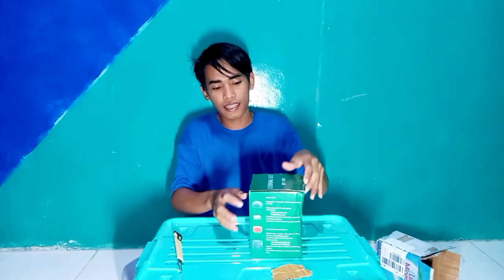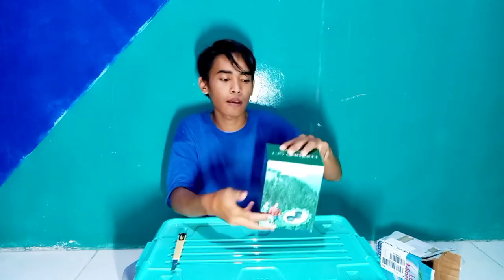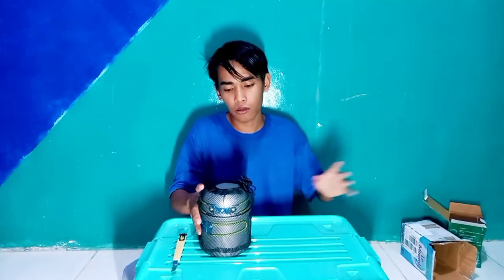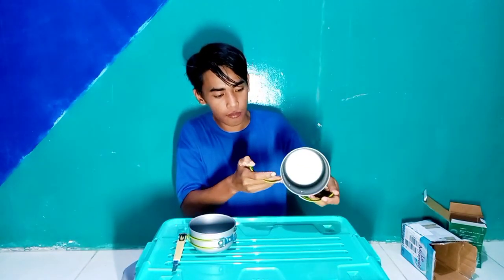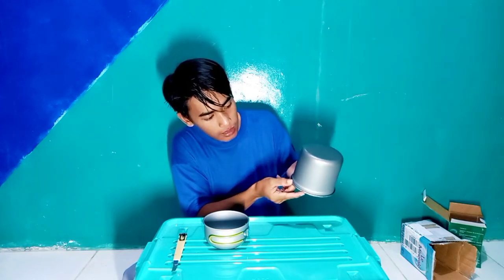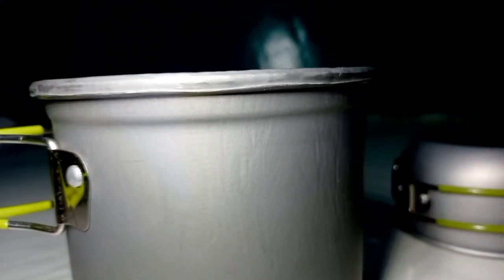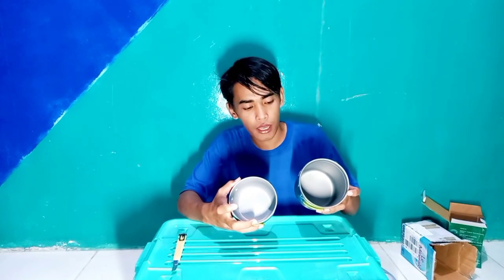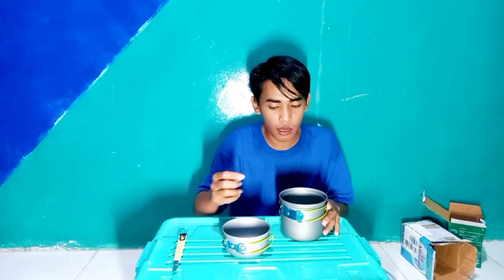nesting ultralight termurah di olshop,hasil seperti ini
halo guys

kali ini saya meriview nesting ultralight termurah dan terfavorit di kalangan pendaki ultralight

nesting ini sy 101 yang saya beli dengan harga 76.000 rupiah
saya beli di toko online

di box nesting sy 101 ini cuman mendapat 2 pieces.1 nesting ukuran 800ml
dan 1 nesting ukuran 400ml

menurut saya di harga 76ribu ini murah banget